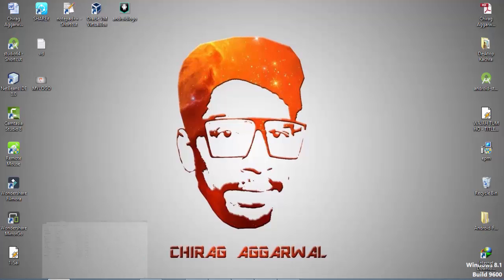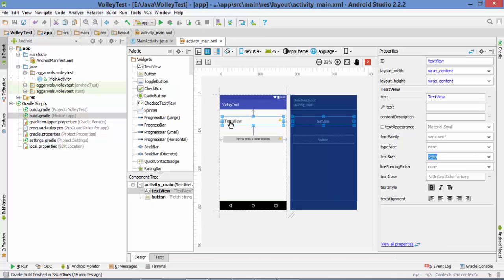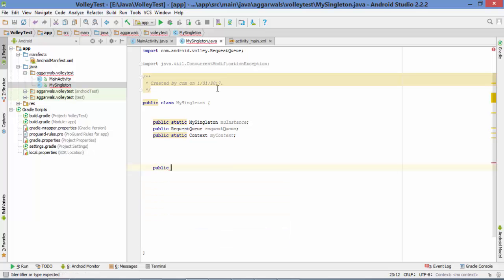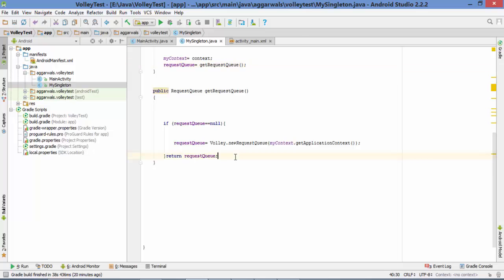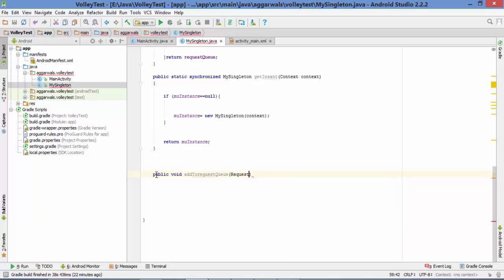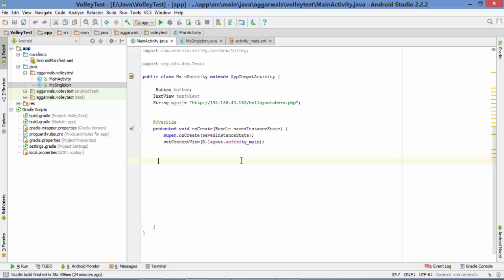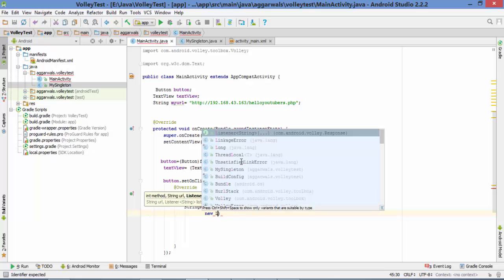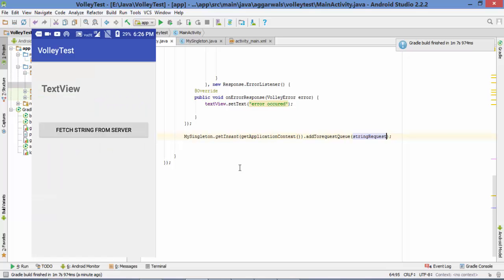#3 VOLLEY SINGLETON TUTORIAL|| VOLLEY LIST|| ANDROID STUDIO 2017||LATEST EASY TUTORIAL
TechnicalChirag gives everyday basic and advanced level computer, internet, technology related tutorial for free of cost, you can ask question about your query, can suggest for a video & stay connected for more videos!!